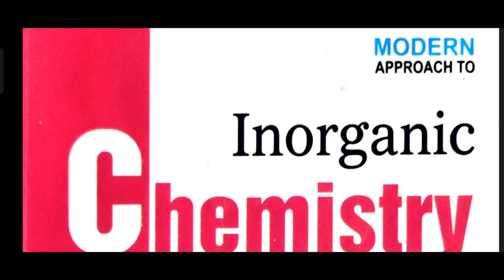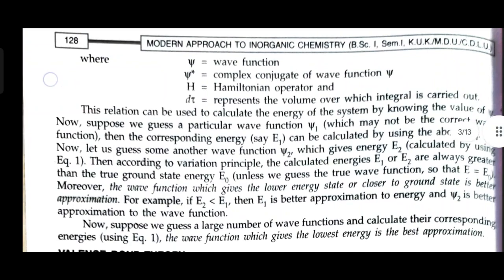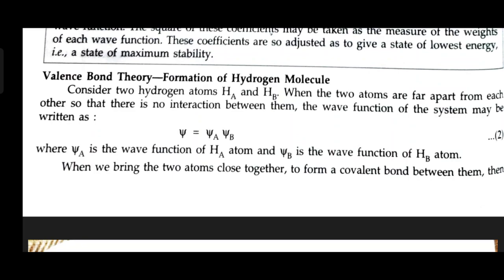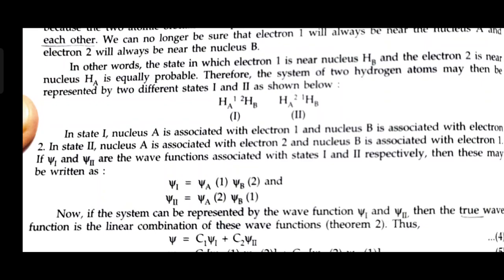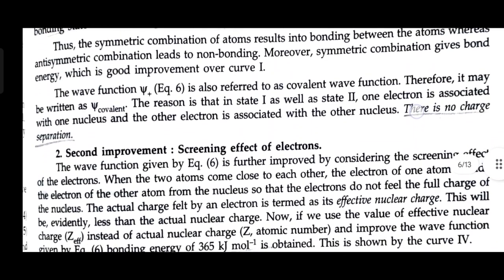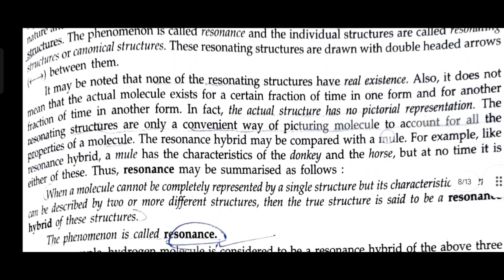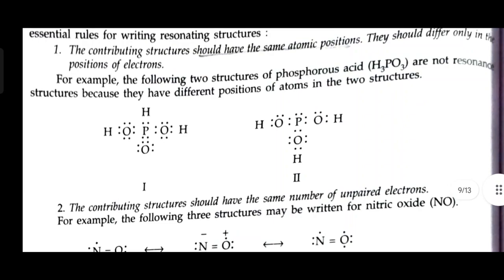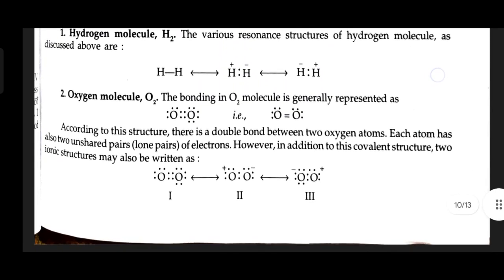Chemical Bonding 1-Covalent Bond By Vanshaj 120127090092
Chemical Bonding 1-Covalent Bond By Vanshaj 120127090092 Pradeep Inorganic Chemistry Dr. KK Bhasin